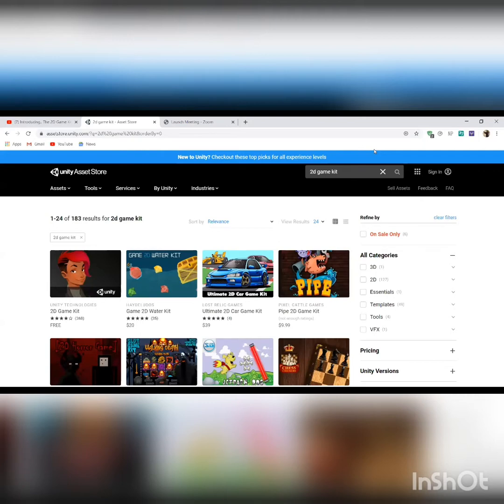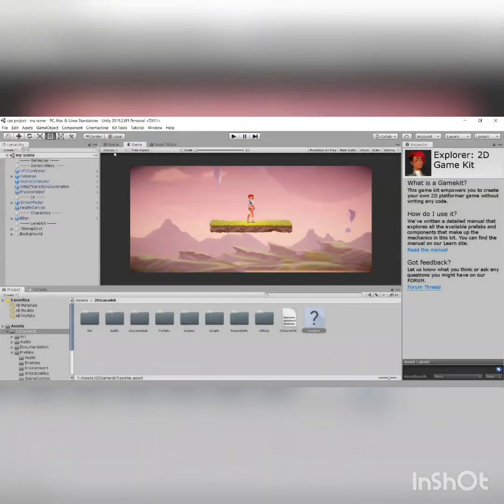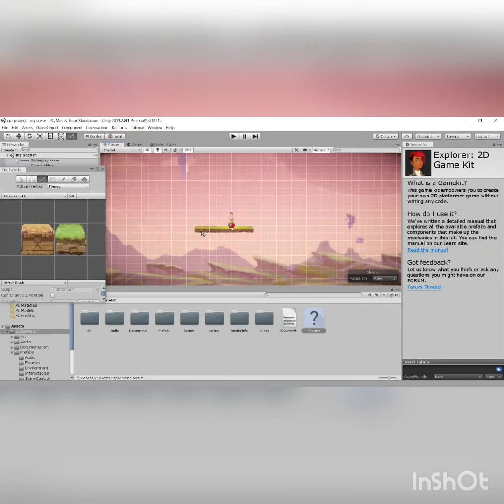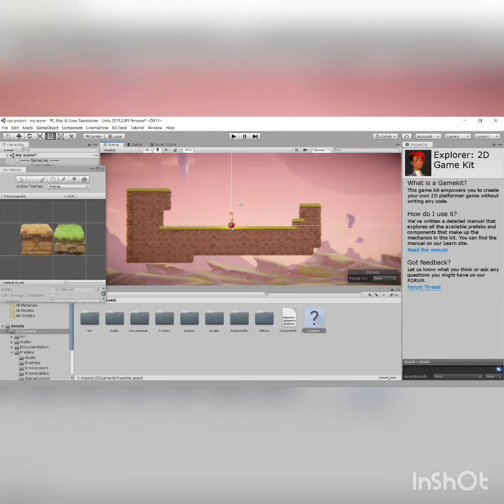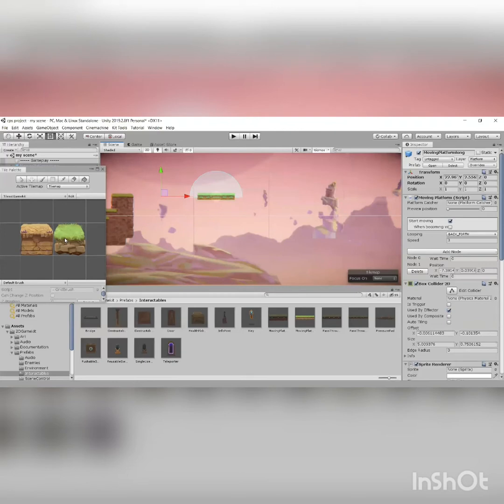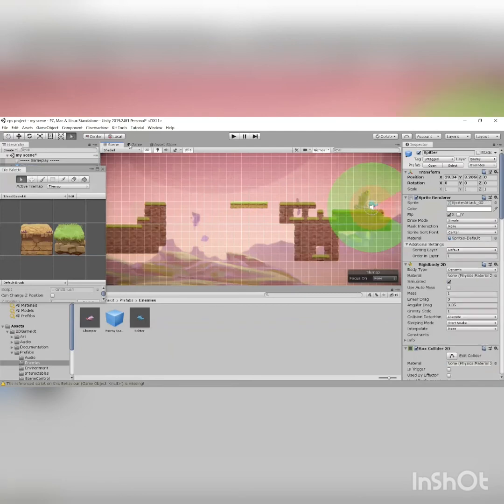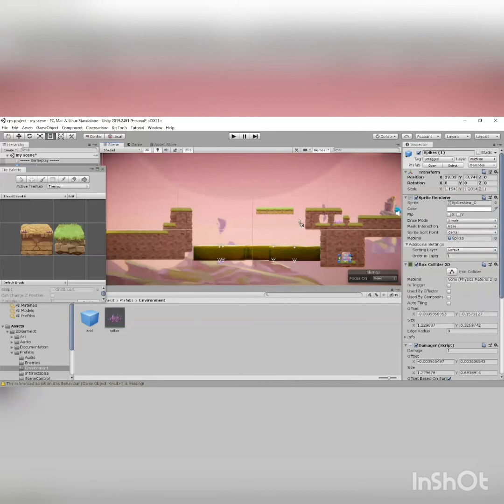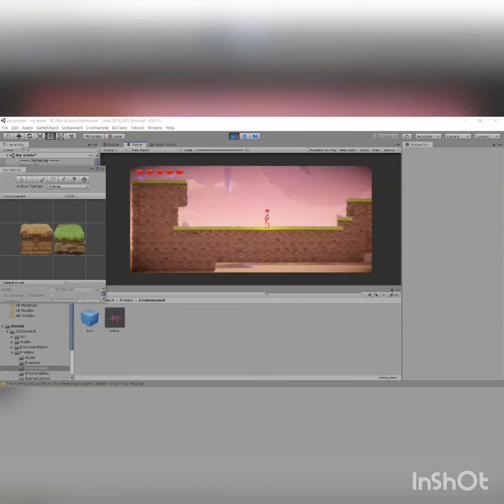K19-0132 DEMONSTRATIVE SPEECH ON UNITY 2D GAME KIT